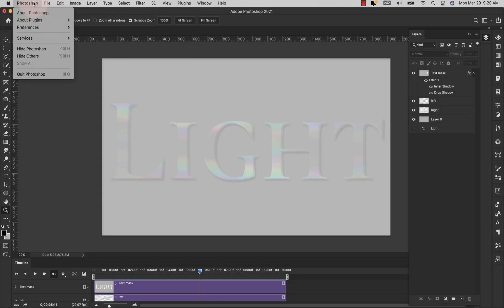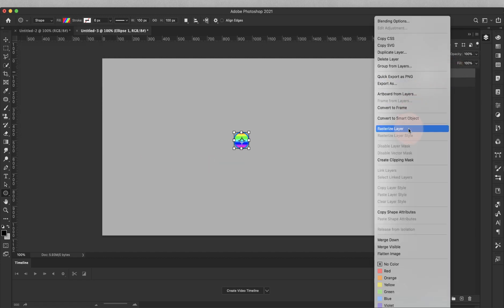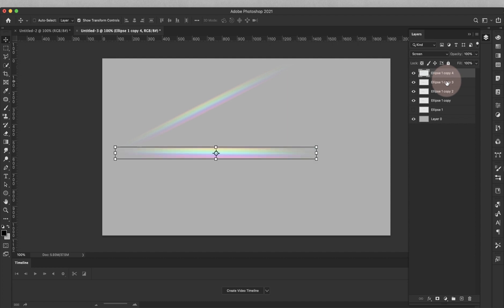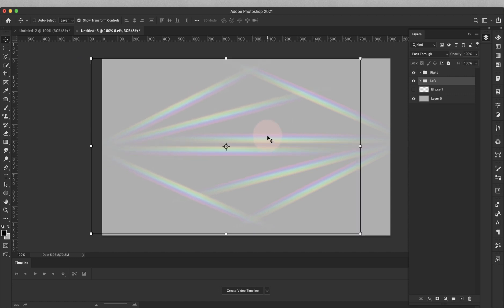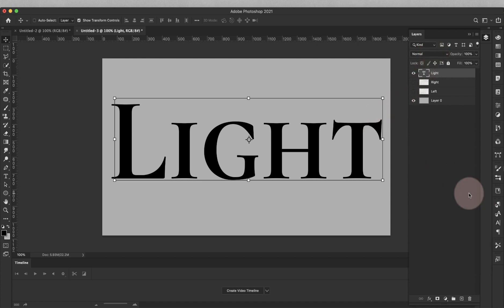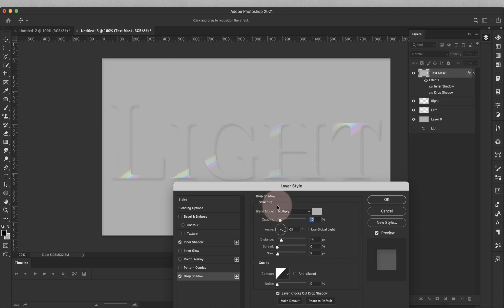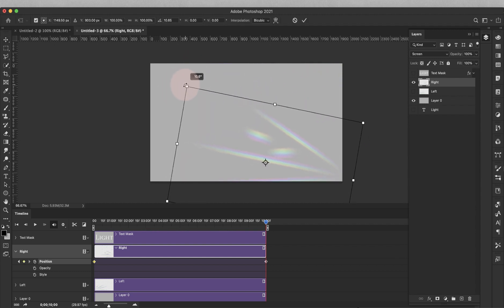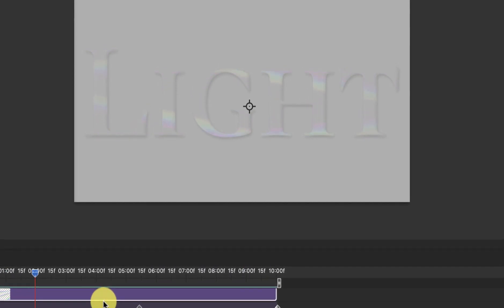Text Animation Photoshop (( Rainbow Prism ))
In this text animation Photoshop tutorial, I'll show you how to create a light refraction-style prism text animation. This calming text animation Photoshop tutorial is replicating a glass or crystal prism with rainbow light flowing through it. The slight bevel of the text gives a delicate illusion of prismatic light.

IMPORTANT NOTE ON SOFTWARE:
To get the same effect I achieved in some videos you will need a drawing tablet. You can get some very inexpensive tablets. These are the two I mentioned in the video. I own both of these, both are very good drawing tablets.